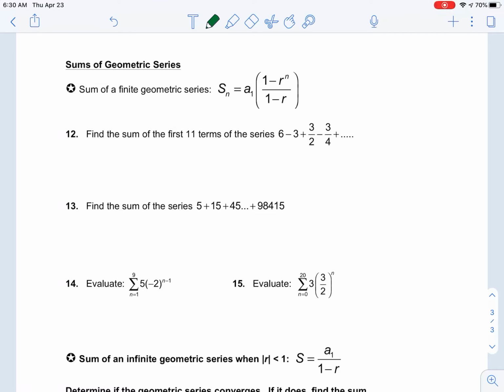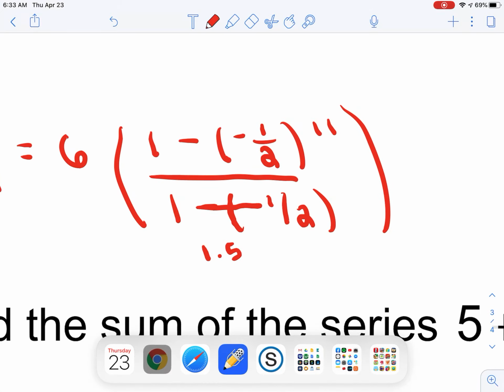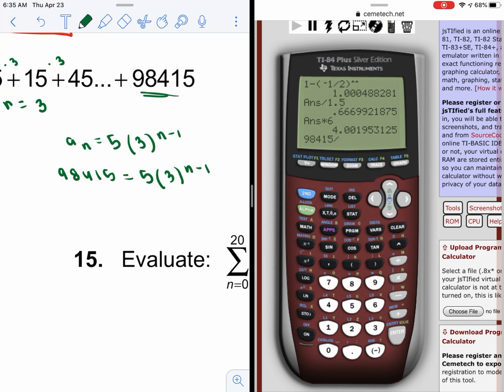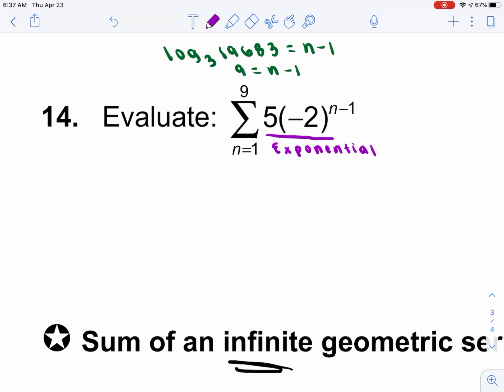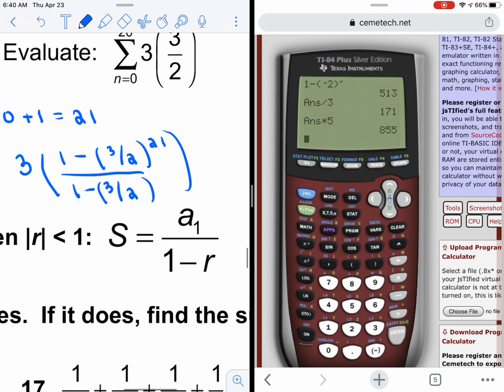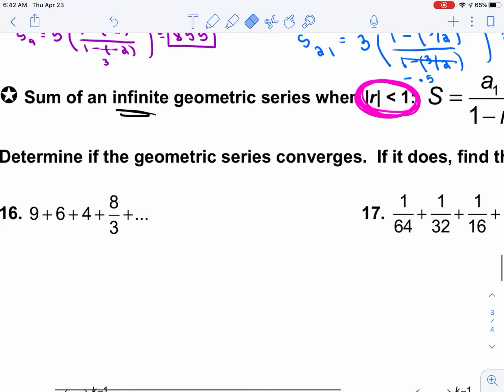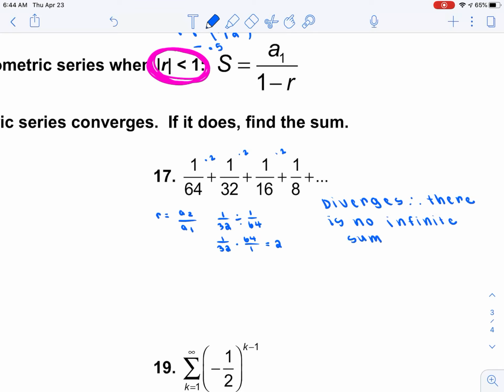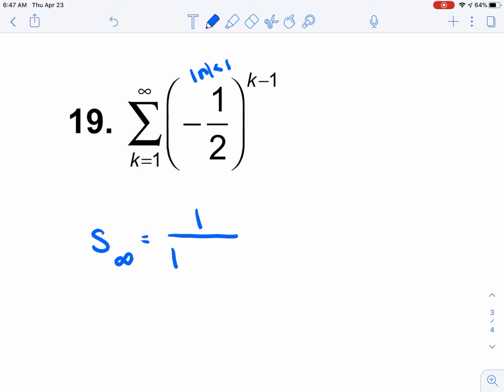April 23, 2020